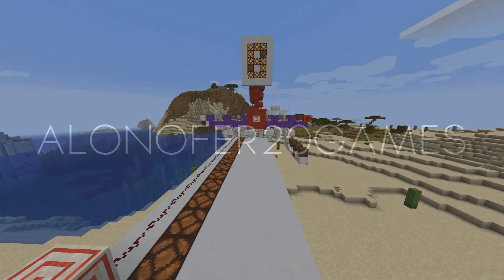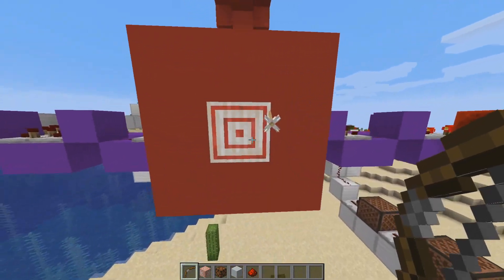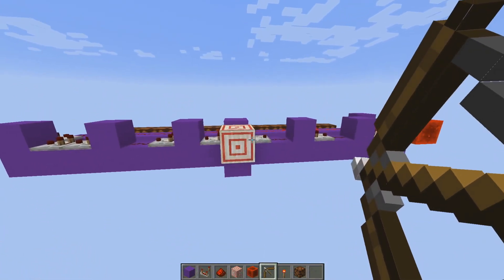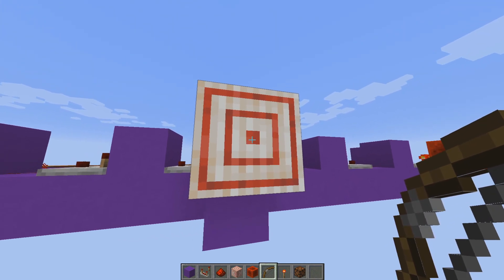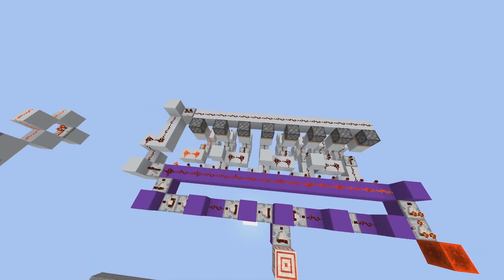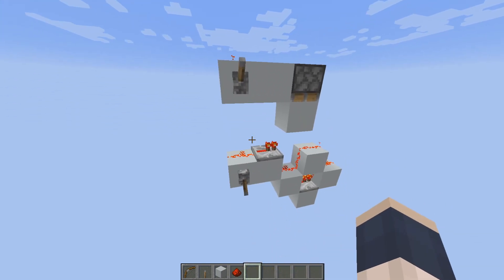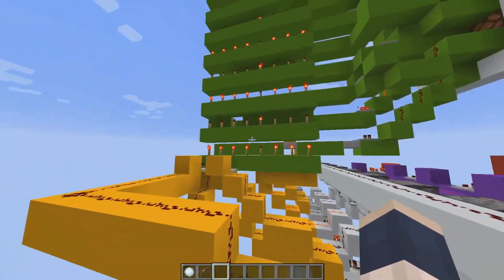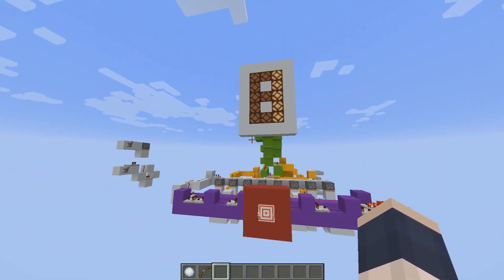Minecraft 1.16 - Target Block Output Detector & Display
This contraption takes the output of a target block and converts it into a number which it shows on a 7 segment display.